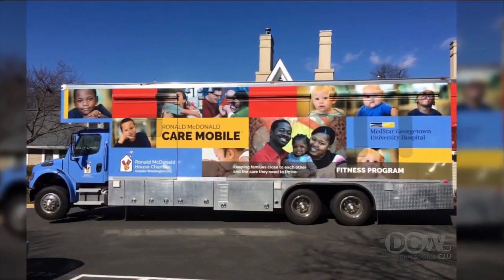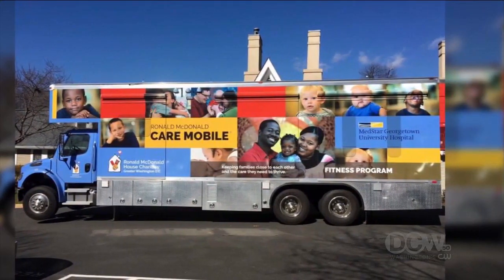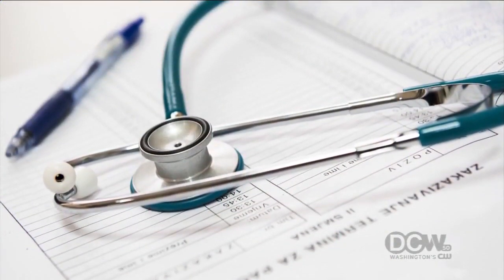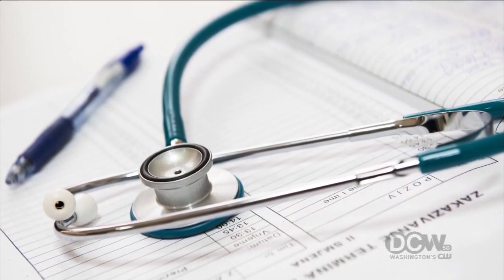KIDS Mobile Medical Clinic/Ronald McDonald Care Mobile® featured on DCW50's 'This Just In'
Janine Rethy, MD, sits down with Robin Hamilton of DCW50's 'This Just In' to talk back-to-school health and how the KIDS Mobile Medical Clinic/Ronald McDonald Care Mobile® is helping many Washington D.C. communities access high-quality healthcare.